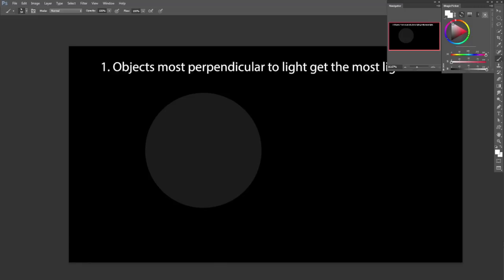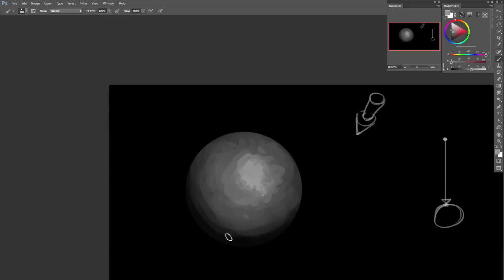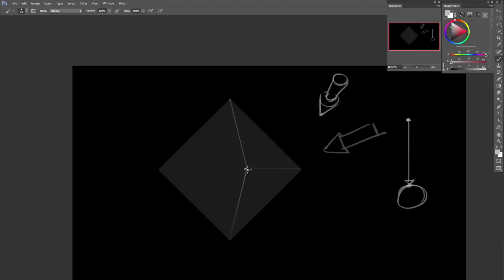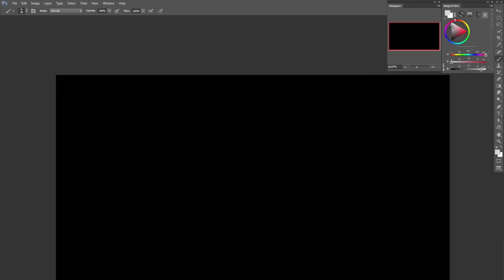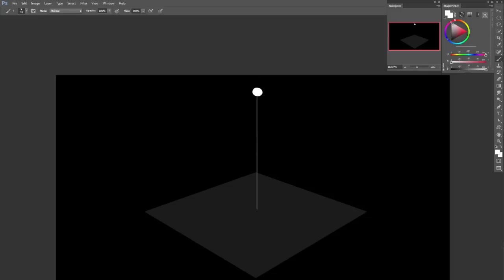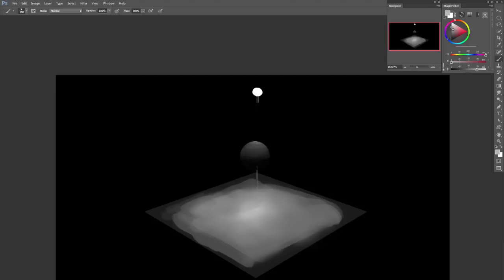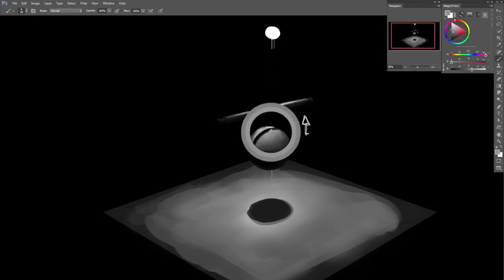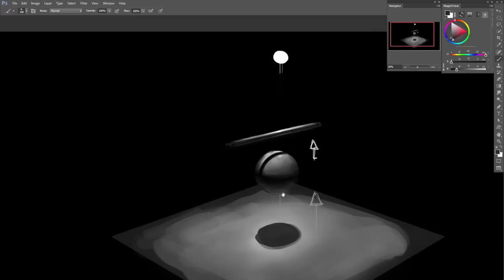Improve Your Painting with 3 Simple Rules- Izzy's Logic of Light and Color: Ep 1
Improve your painting with these three simple rules!

In this video I explain clearly and concisely the absolute rules necessary to begin understanding how light behaves and how to harness it in your painting!

I have included a very useful sub rule hidden in my ramblings that will help you better control increasingly complex lighting in your paintings!

I know these academic tutorials can be a bit of a yawnfest, but every video I make from here on out will be built on this basic but all important knowledge!